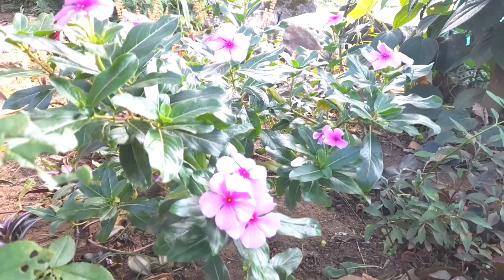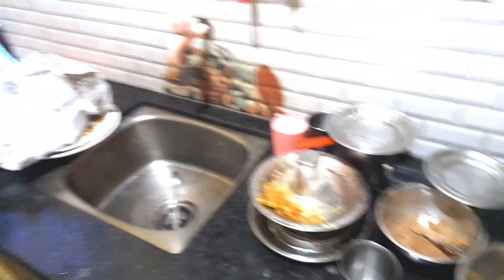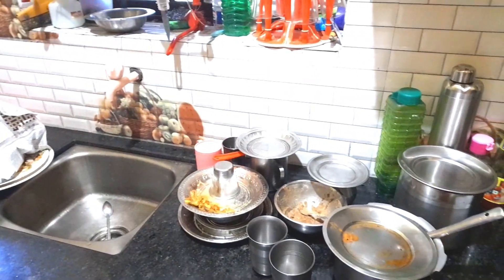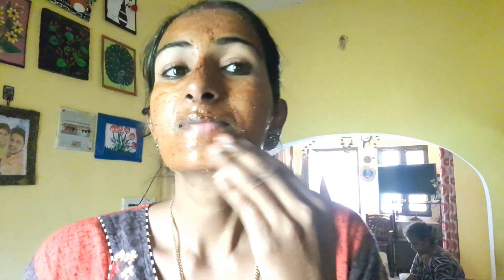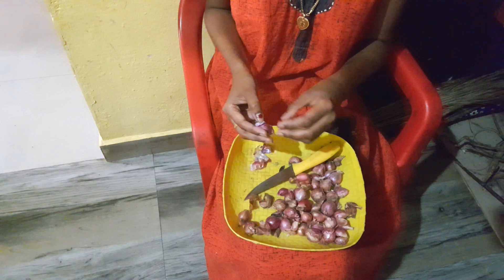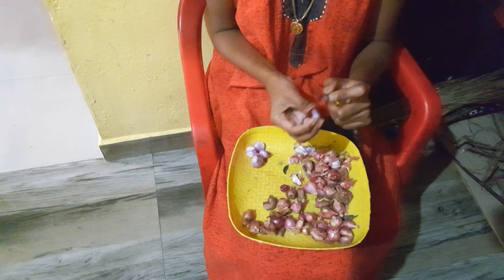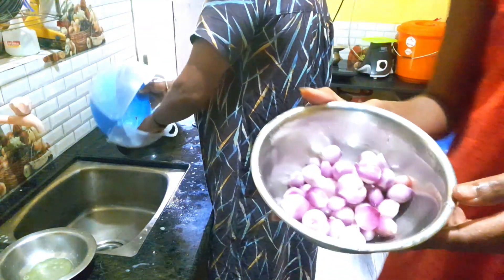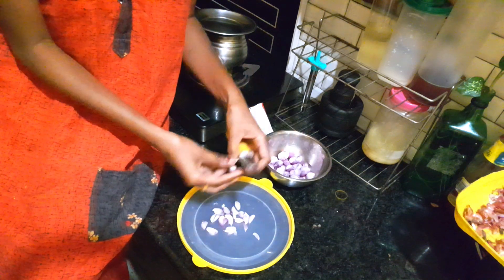Day in my life |onam special |Vlog |Rejithazz